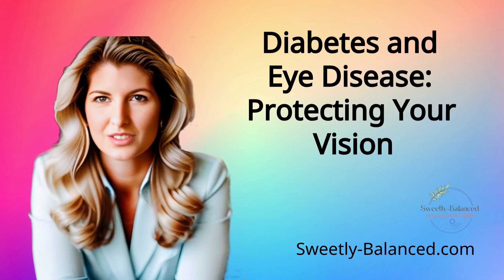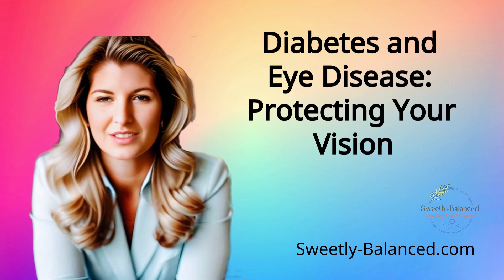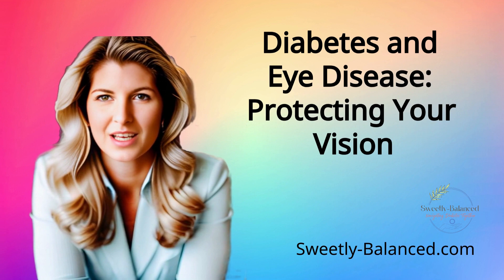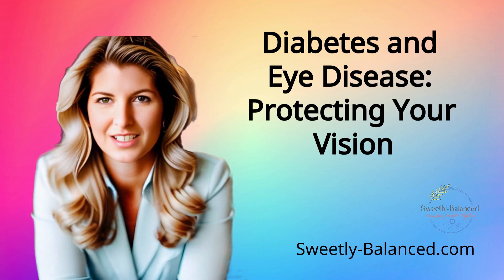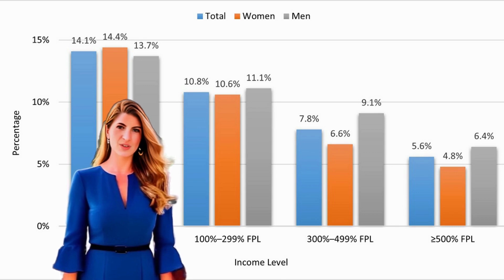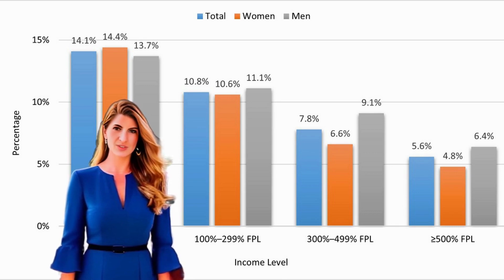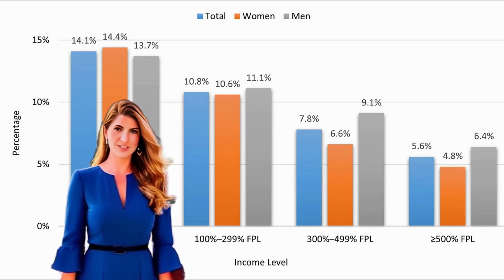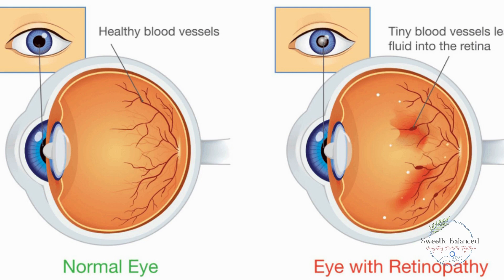Watch Out For Diabetes-related Eye Disease!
🔍 Unlock the Link Between Diabetes and Your Eyes! 🔍

👁️ Discover the Hidden Threat: Diabetes and Eye Disease Explained! 👁️

Are you aware of the silent danger that diabetes poses to your precious eyesight? 🤔 Don't miss out on our eye-opening video where we delve into the intricate relationship between diabetes and eye disease. 👓🩺

🌟 In this must-watch episode, we'll:
✅ Break down the alarming diabetes statistics that you need to know.
✅ Serve up prevention tips and lifestyle hacks that could save your vision.
✅ Empower you with knowledge that puts YOU in control of your health journey.

👀 Whether you're living with diabetes, have a loved one who does, or simply want to stay informed about your well-being, this video is a game-changer. 💪

📢 Share this eye-care essential with your friends and family – let's spread awareness together. Remember, your eyes deserve the best protection. 💙